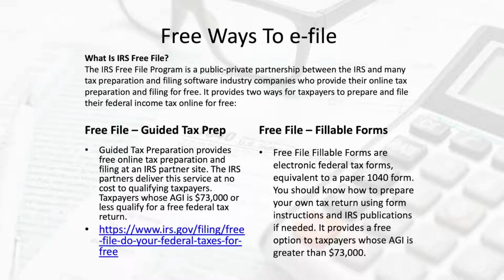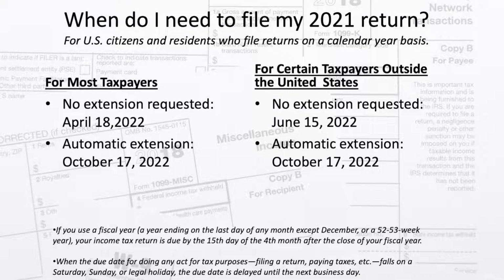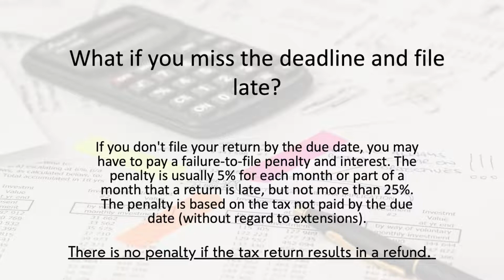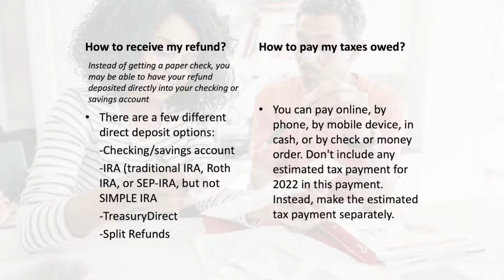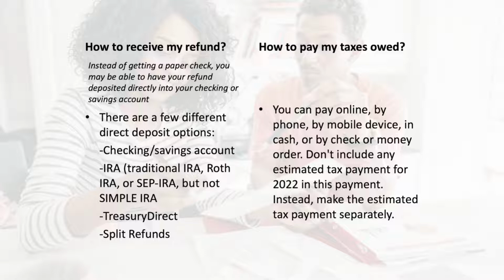Federal Income Tax Return - Filing Information - Part 2 of 4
Federal Income Tax For Individuals - The Income Tax Return - Filing Information - Part 2 of 4

Topics : Electronic Filing, Free ways to E-file, When do you need to file your tax return, and Refund vs Owing Taxes

00:00 Intro
1:01 Topics
1:39 Free ways to E-file
3:28 Electronic Filing
4:27 When do I need to file my 2021 return?
5:19 What if you miss the deadline and file late?
6:33 Paid too much vs Paid too little
7:35 How to receive refund vs How to pay taxes owed